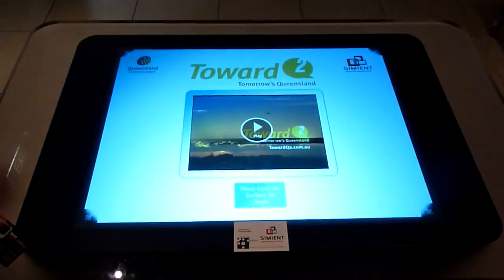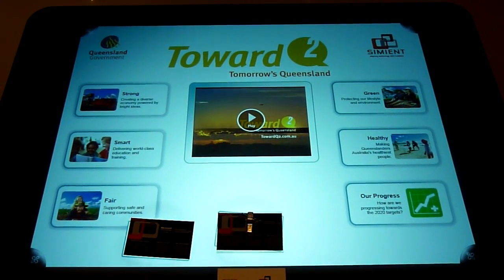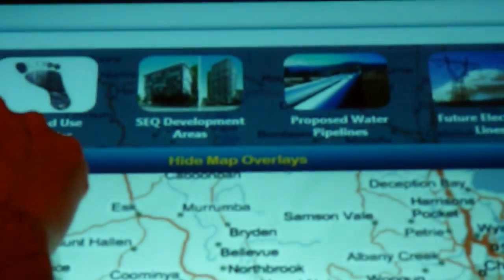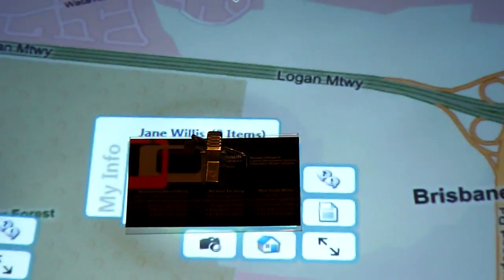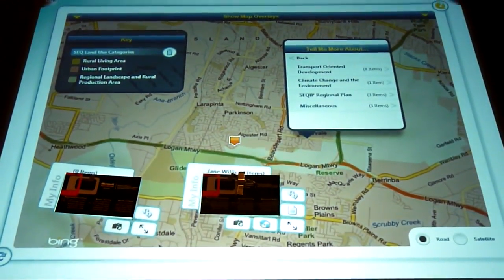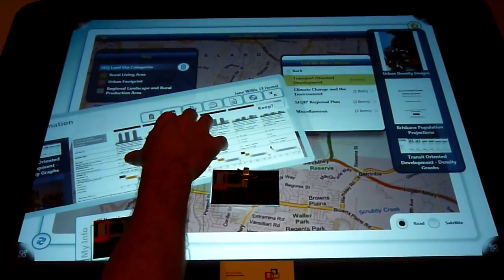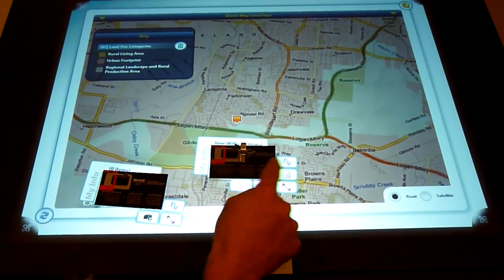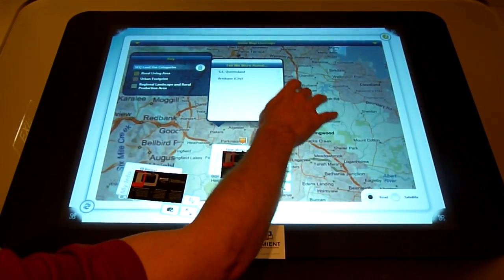Spotlight 2010 Microsoft Surface SIMIENT Application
Local Brisbane company, Simient develops an application for the Spotlight 2010: Microsoft Surface competition